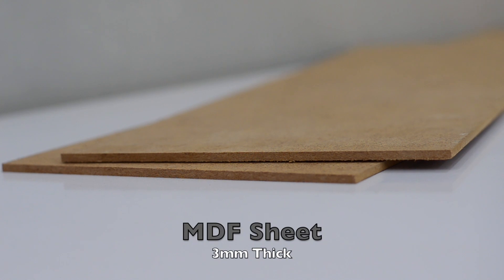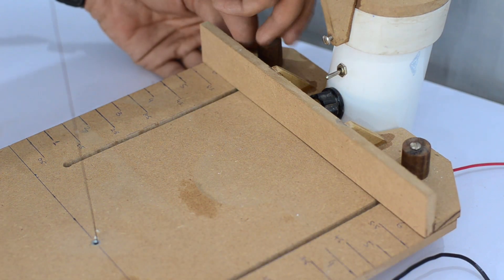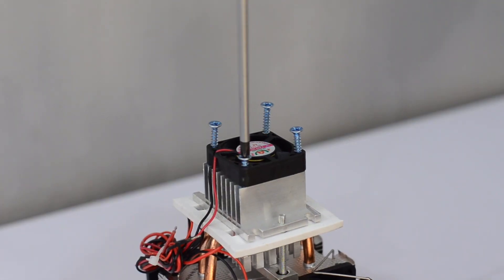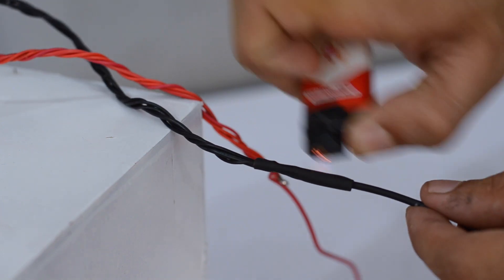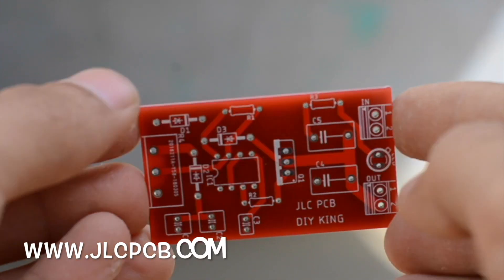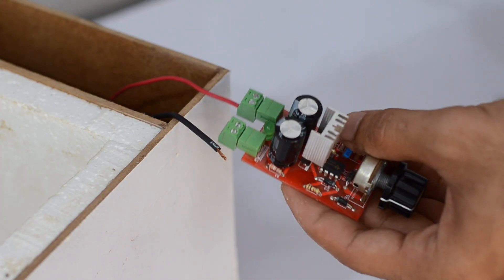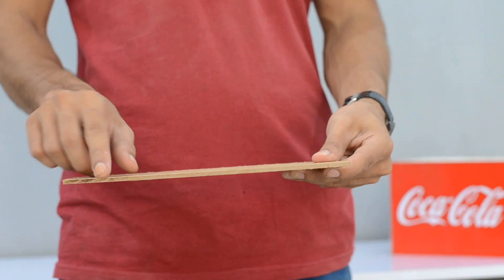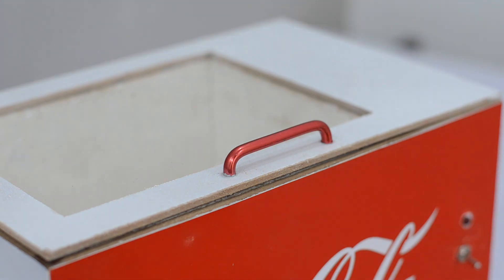DIY Deep Freezer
In this video I am going to show you how to make a mini deep freezer using a Peltier cooler and a bunch of commonly available hardware.

This mini homemade fridge is powered by a 12v Peltier cooler module.

Enclosure Parts Dimensions:
10in*6.5in      4pcs
6.5in*6.5in     3pcs

Regards.
DIY King